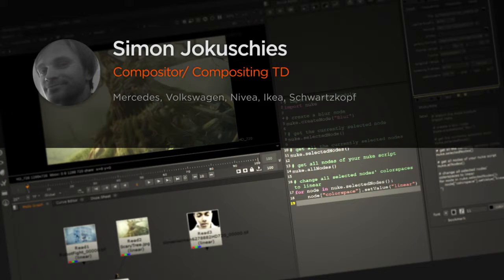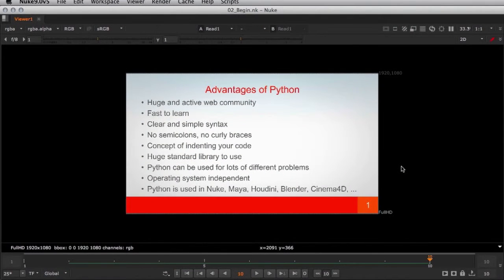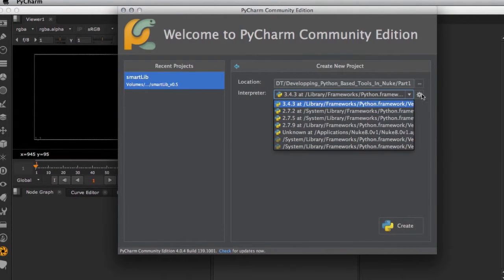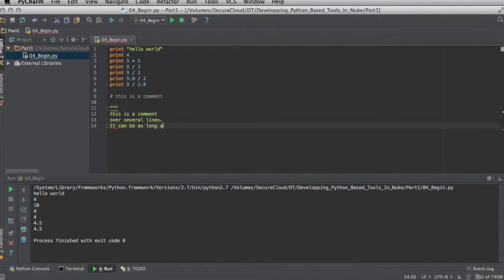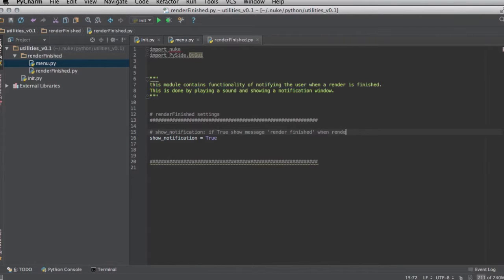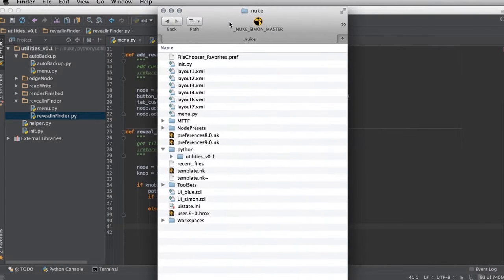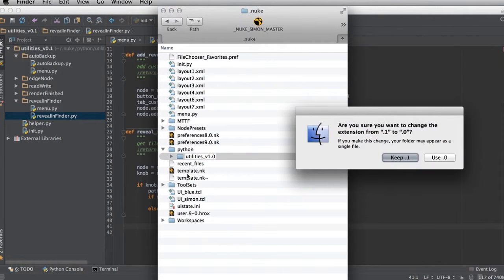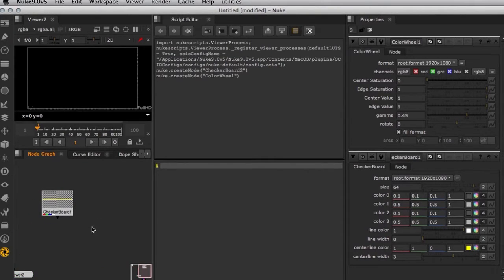Developing Python Tools in Nuke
In this NUKE tutorial, we’ll learn how to write tools using Python. This tutorial assumes you have a good understanding of how to work and navigate inside NUKE, and while programming skills will be helpful, they’re not required.

We’ll start with an introduction to Python including how to work with variables, functions and modules. Then we’ll learn how to use NUKE-specific Python commands to create a utilities package, which includes five modules that will be helpful in every day's compositing work.

By the end of this NUKE training, you’ll be comfortable with starting to write your own Python-based tools.